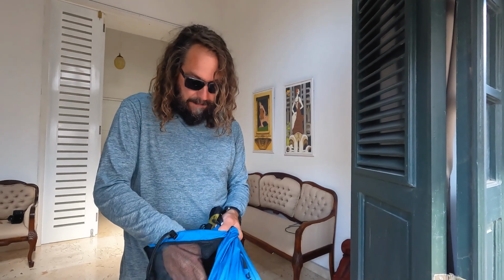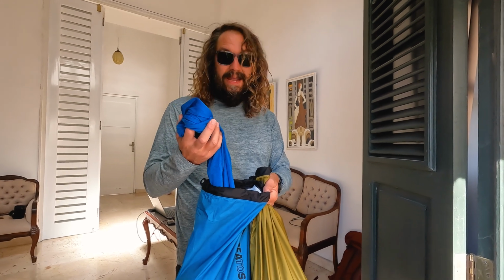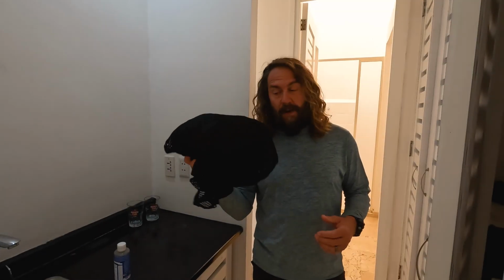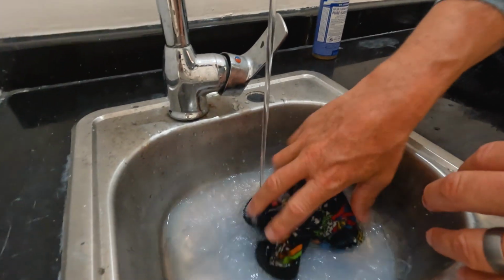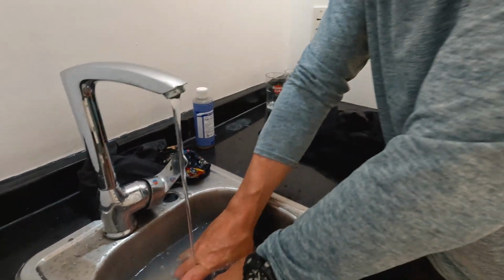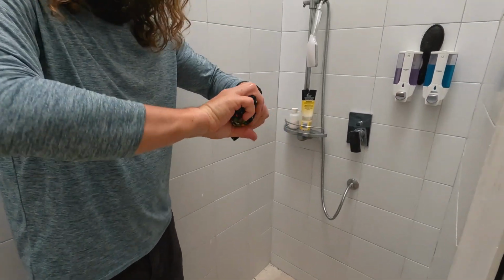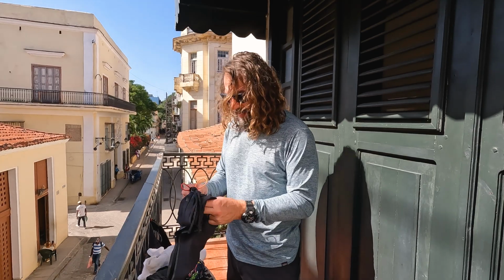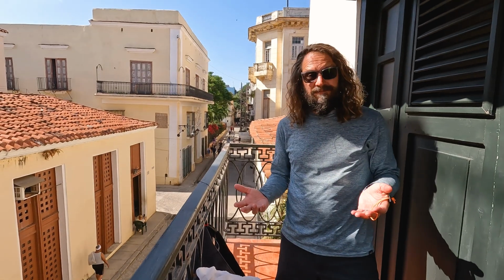Approaching The Scene 256: On The Road Cuba: Adventure Clothes & Washing On The Road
(LINKS BELOW): I’m frequently asked what clothes I recommend for a photo adventure. People on my workshops are frequently shocked when I show up with a couple tiny stuff sacks of clothes to round out my photo gear. Here’s what I wear and how I keep it clean and fresh without stopping to find laundry services. We filmed this in Cuba, and I need to give Rick LePage a huge shout out for his GoPro work. :-)

LINKED TABLE OF CONTENTS:
00:00 Intro to ATS 256
01:45 It’s important to use wicking layers that dry quickly
02:20 Performance underwear & socks are critical
03:00 Bedrock Adventure Sandals rock!
04:02 Shirts, pants & shorts
05:44 How to wash your adventure clothes on location
11:16 Hanging it out to dry
14:22 The key is high performance fabrics

Sea To Summit stuffsacks (Large)
Sea To Summit mesh bags
Outdoor Research clothes
Saxx men’s underwear
Dr. Bronner’s soap
Darn Tough socks
Red Whip ties
Leica Q2
Preorder Leica’s Q3
Voigtländer Noct 50mm 1.0
Voigtländer Noct 40mm 1.2
OpTech Leica Neoprene cover
F-Stop Navin Holster
Gregory Rhune 25L small bag

I invite all of you to join Rick, Woody, David, Darren and me for our next free live Office Hours session. Submit a question when you sign up.